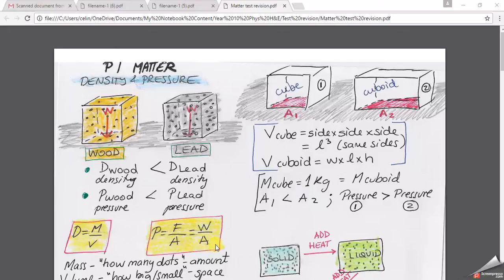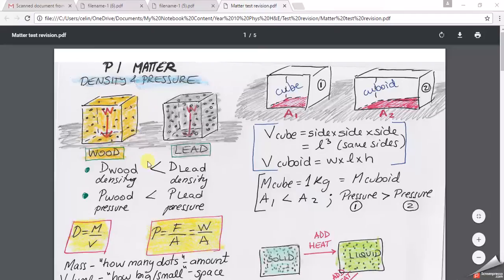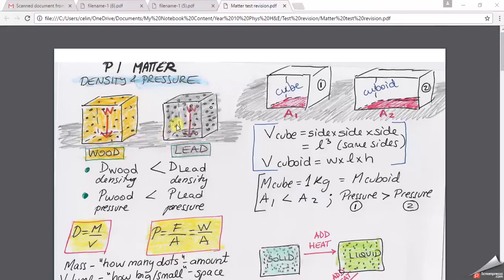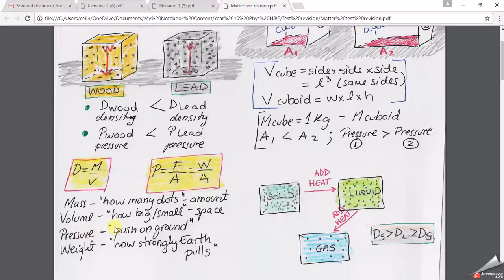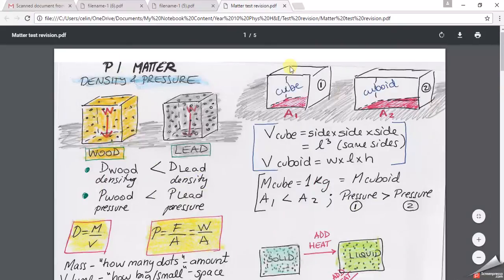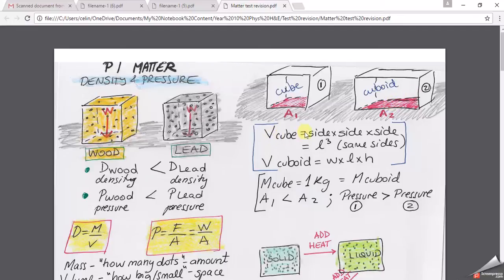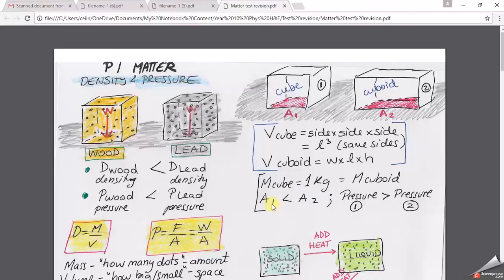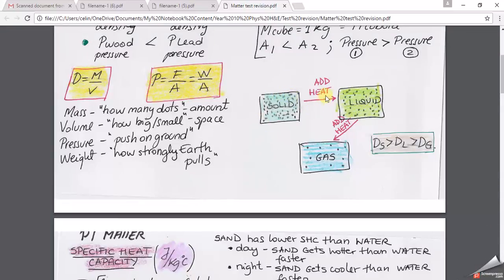Matter density weight pressure